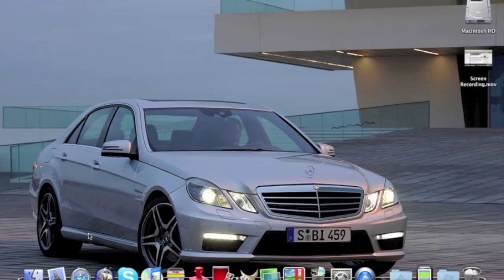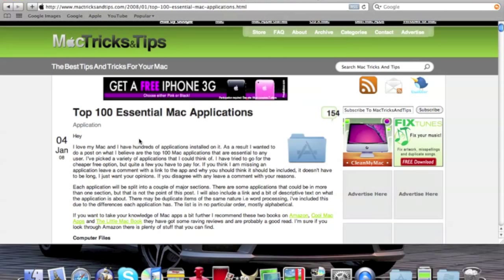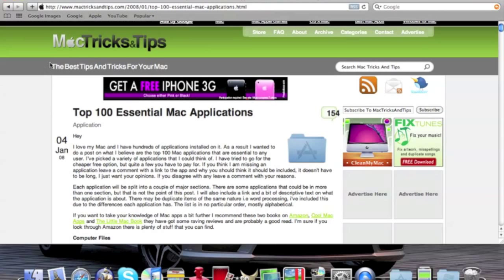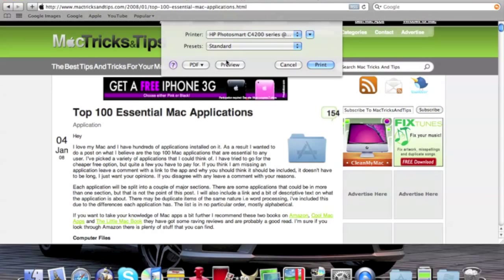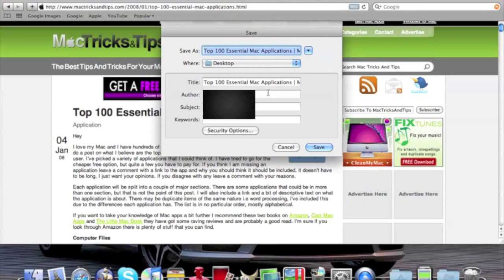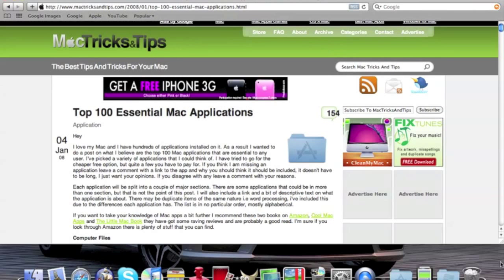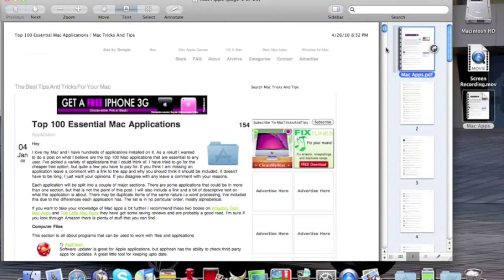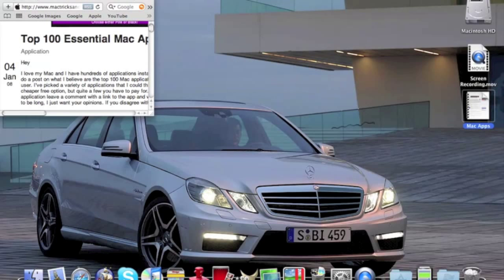How to save something as a pdf file in Mac OSX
In this tutorial I show you how to save any website or document as a pdf file in Mac OSX. Using only what comes with your mac.